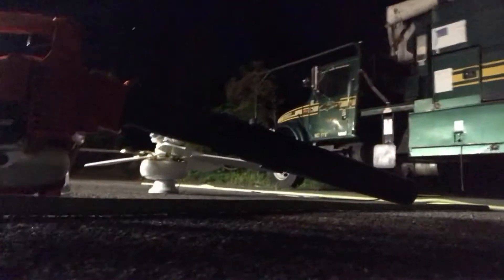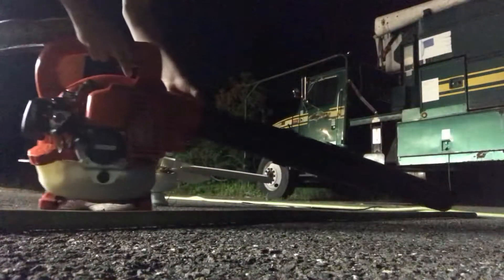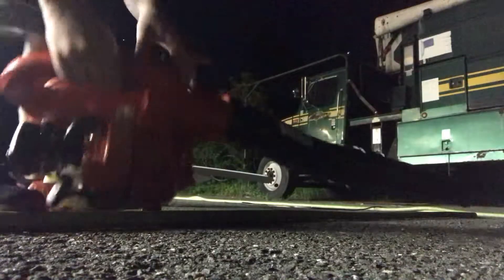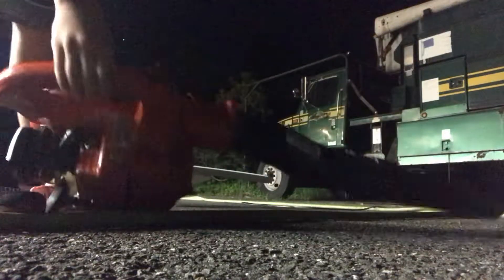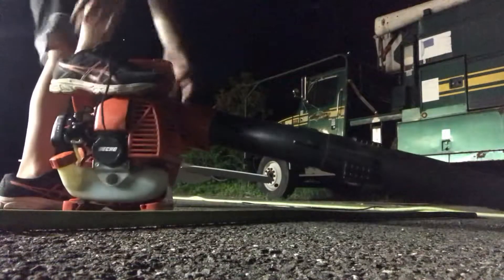Hampton bay Bridgeton .vs. Echo Blower